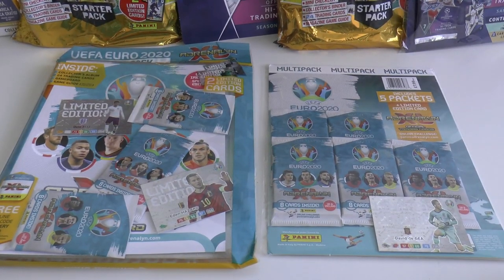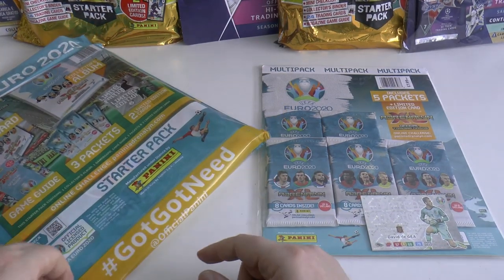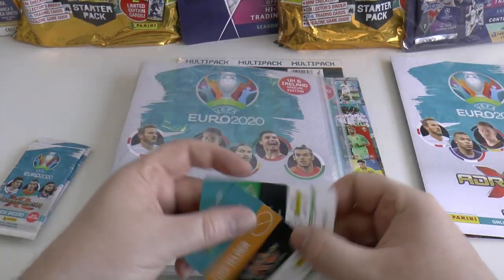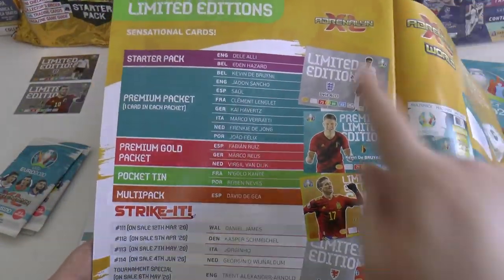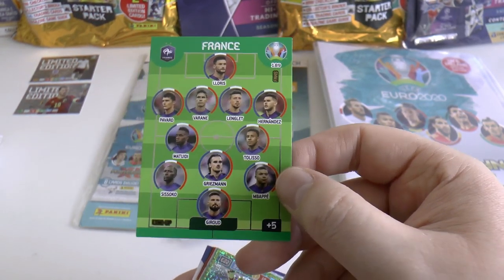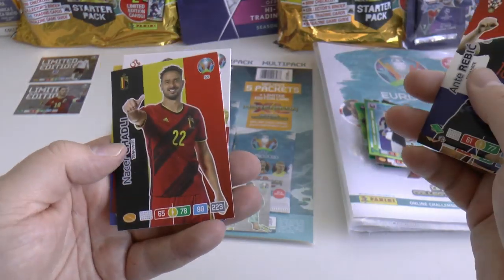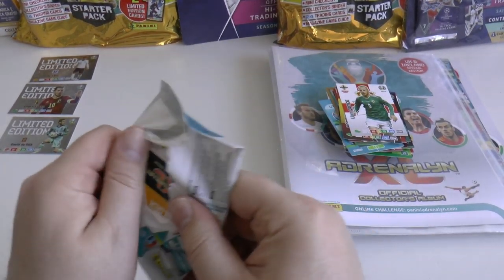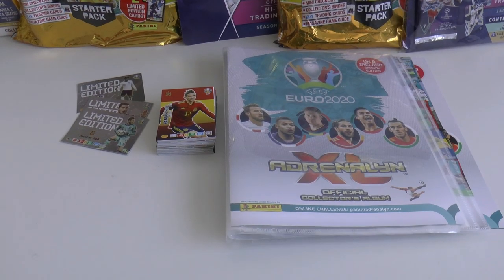*FIRST LOOK* UK EDITION - PANINI ADRENALYN XL EURO 2020 TRADING CARDS - MULTIPACK & STARTER PACK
Starter Pack & Multipack opened for the Panini Adrenalyn XL Euro 2020 Trading Card Game (UK Edition) including 3x Limited Editions!!!